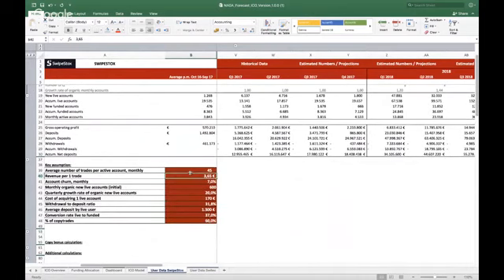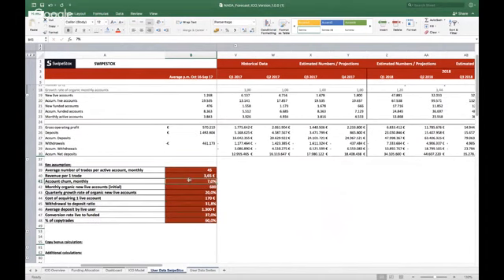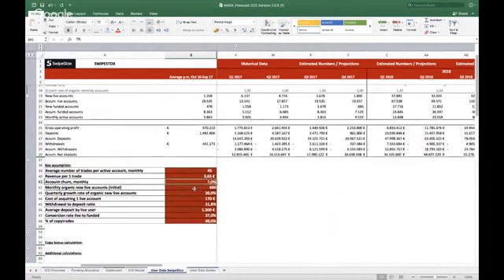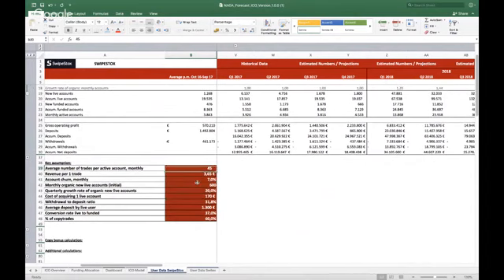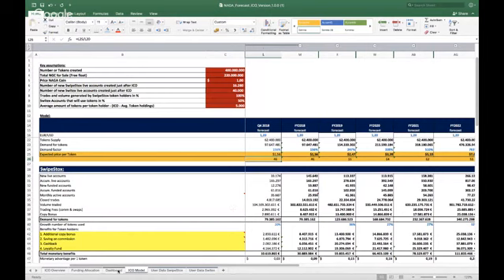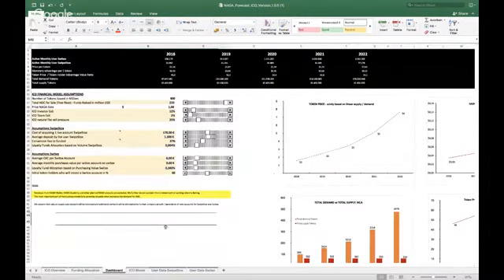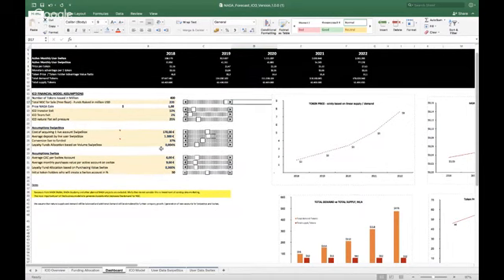Q&A Session on Tokenomics - NAGA Token Sale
In this Q&A Session, NAGAs Financial Director Wladimir Huber answers our questions around token economics.